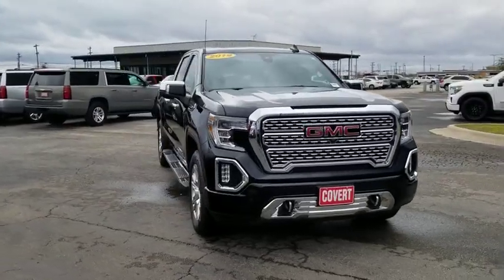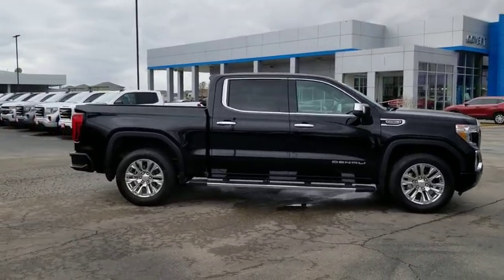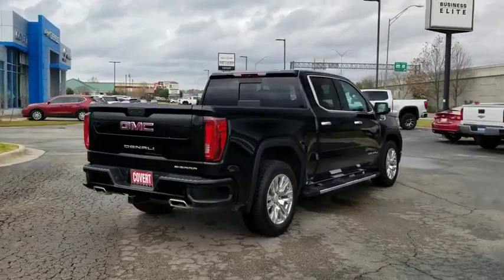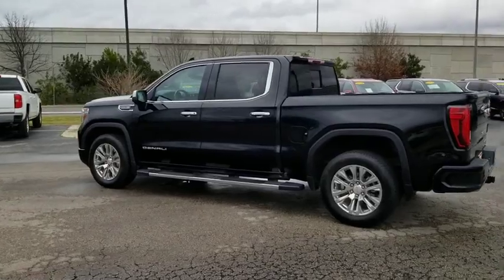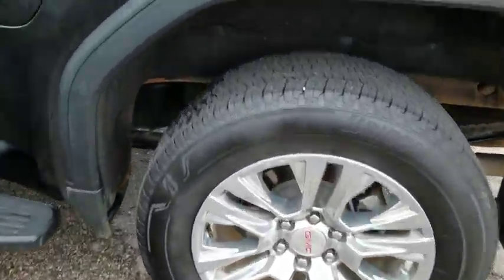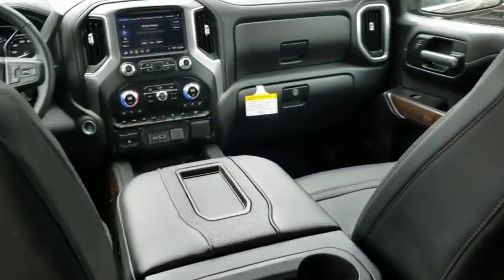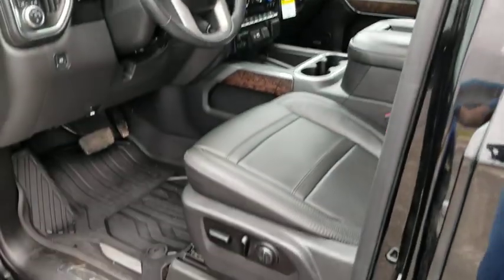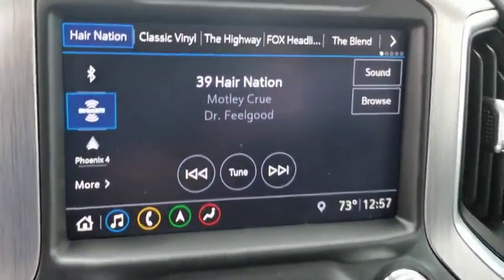2019 GMC Sierra 1500 Austin, San Antonio, Bastrop, Killeen, College Station, TX 200930A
Onyx Black Used 2019 GMC Sierra 1500 available in Austin, Texas at Covert Chevrolet Buick GMC. Servicing the San Antonio, Bastrop, Killeen, College Station, TX area.
2019 GMC Sierra 1500 Denali - Stock#: 200930A - VIN#: 3GTP8FEDXKG199465

702 State Hwy 71 West

Check out this 2019 GMC Sierra 1500 Denali. Its Automatic transmission and Gas V8 5.3L engine will keep you going. This GMC Sierra 1500 features the following options: WHEELS, 20 X 9 (50.8 CM X 22.9 CM) MULTI-DIMENSIONAL POLISHED ALUMINUM (STD), TRANSMISSION, 8-SPEED AUTOMATIC, ELECTRONICALLY CONTROLLED with overdrive and tow/haul mode. Includes Cruise Grade Braking and Powertrain Grade Braking (STD), TIRES, 275/60R20 ALL-SEASON, BLACKWALL (STD), TECHNOLOGY PACKAGE includes (UV2) HD Surround Vision, (DRZ) Rear Camera Mirror, full display and (UV6) Multi-color 15 Diagonal Head-Up Display, SUNROOF, POWER, SEATS, FRONT BUCKET with center console (STD), REAR CAMERA MIRROR, INSIDE REARVIEW AUTO-DIMMING with full camera display, REAR AXLE, 3.23 RATIO, ONYX BLACK, and MULTI-COLOR 15 DIAGONAL HEAD-UP DISPLAY. See it for yourself at Covert Chevrolet Buick GMC, 702 Hwy 71 West, Bastrop, TX 78602.
TRANSMISSION  8-SPEED AUTOMATIC  ELECTRONICALLY CONTROLLED  with overdrive and tow/haul mode.